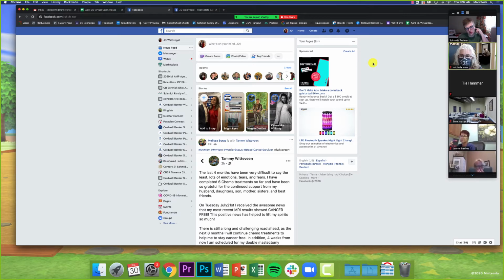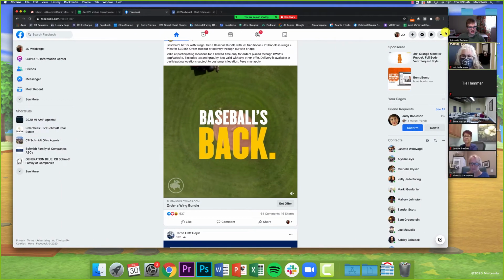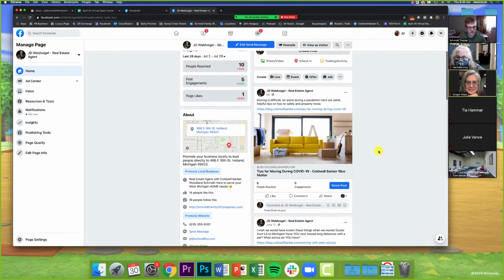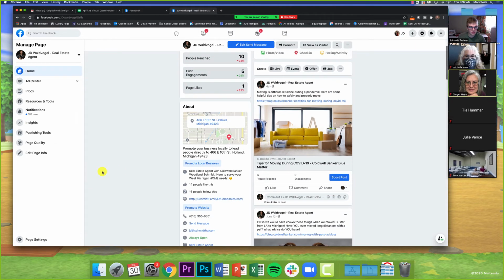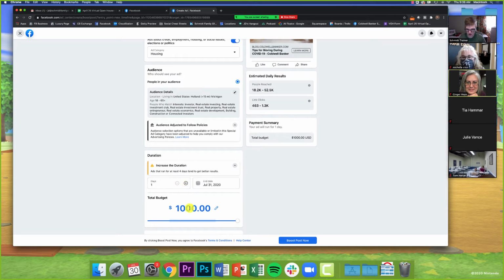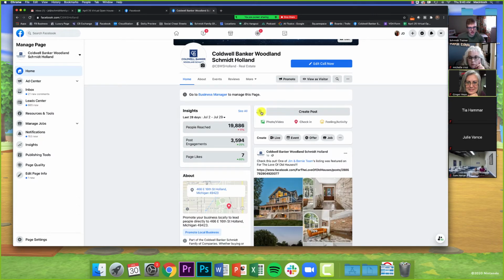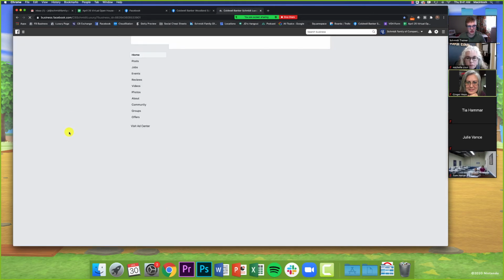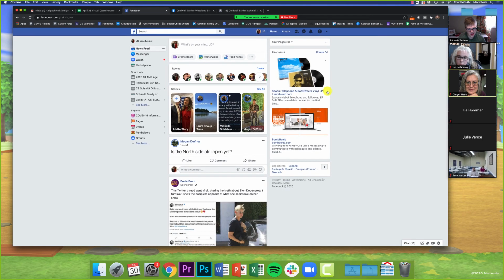New Facebook Layout - BlueSync, July 30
Facebook has recently started rolling out a new desktop design! Not everyone has it yet, but we take a dive into what this new layout looks like, what's moved around, how this affects our business pages, and more.